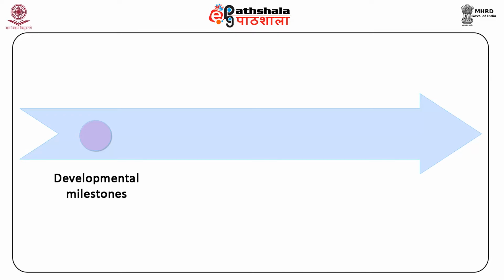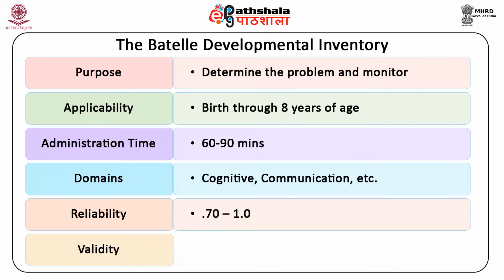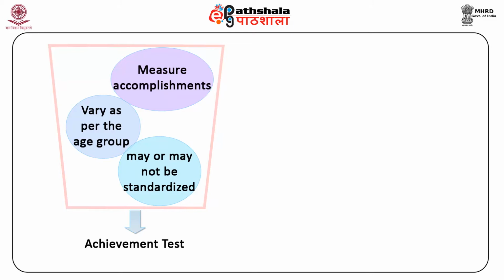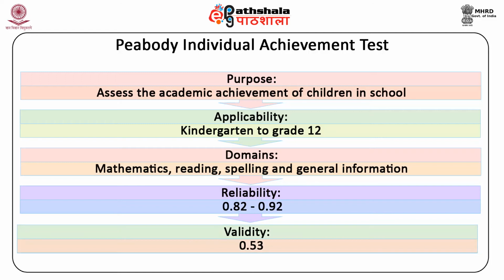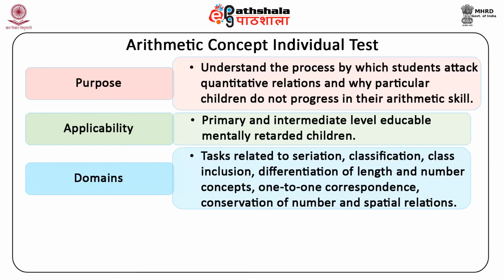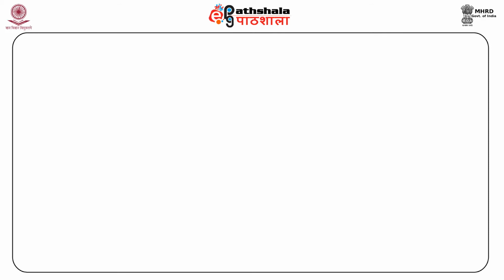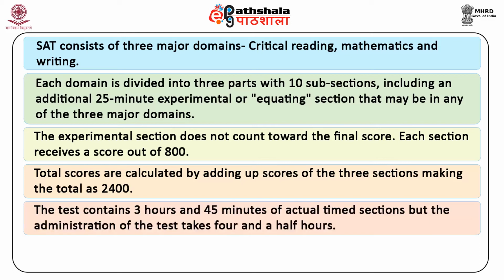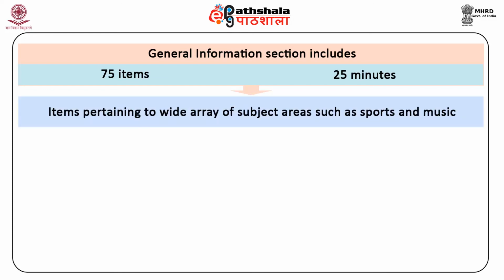M-21. Assessment in educational setting